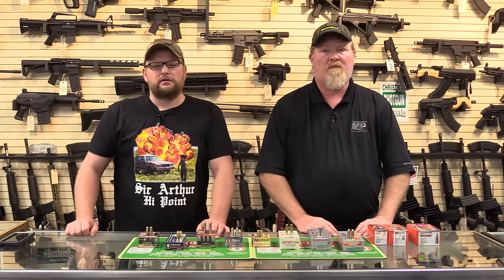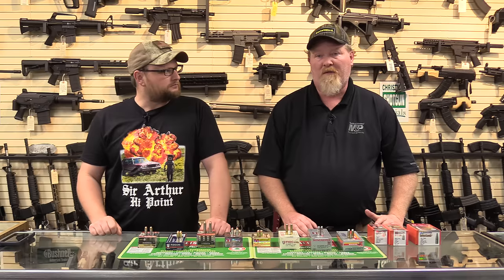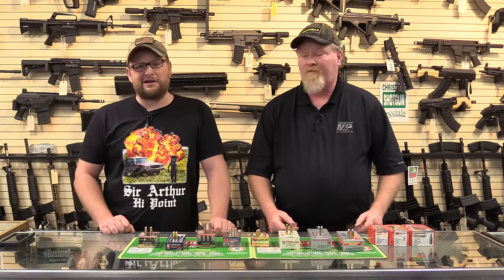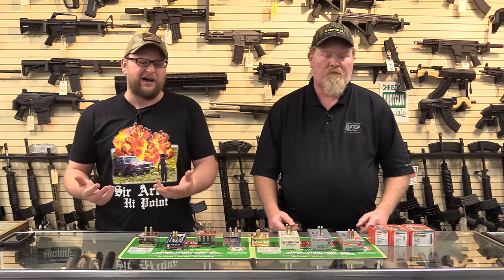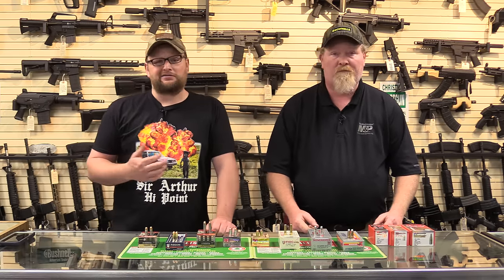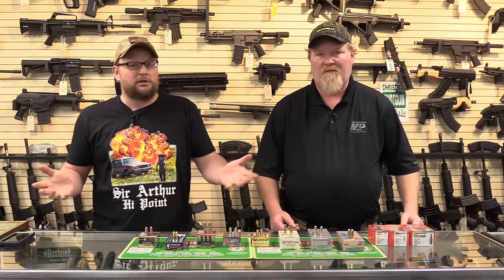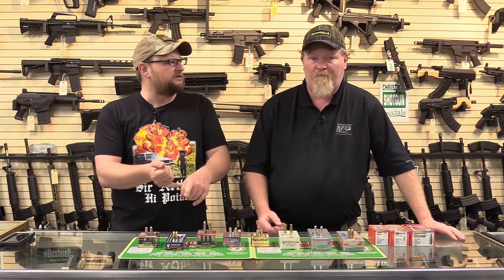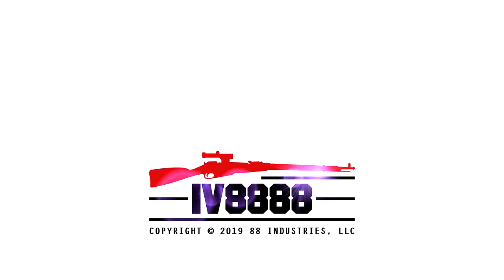Firearms Facts: The 9mm Confusion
In this video Eric and Ray discuss the "9mm Confusion" at Moss Pawn and talk about the similarities and differences between many different 9mm cartridges and the dangers of mixing up some very similarly sized examples.